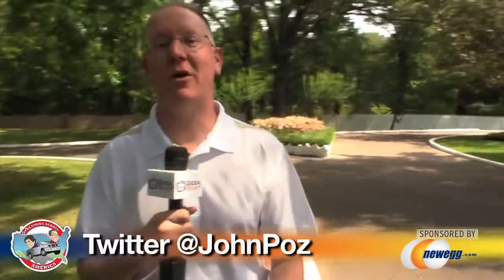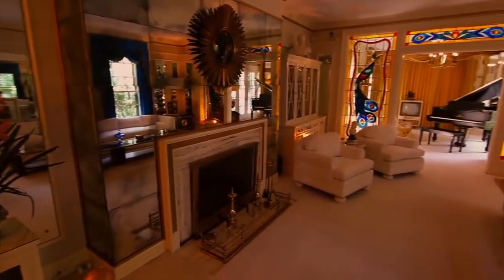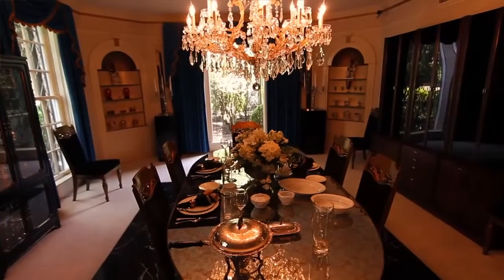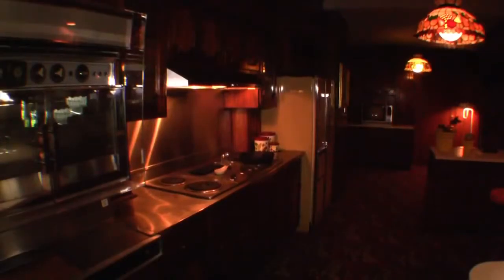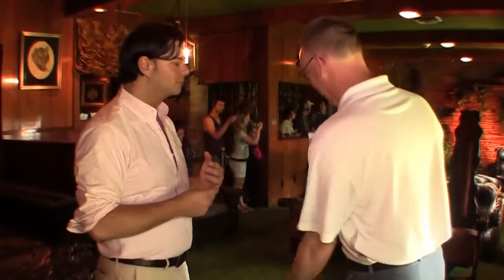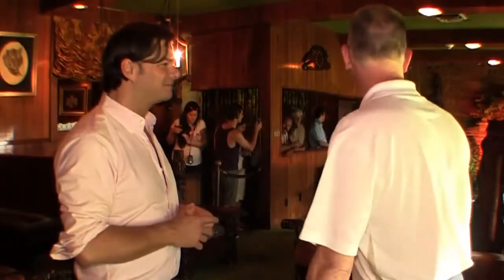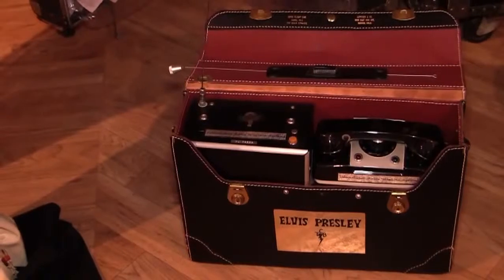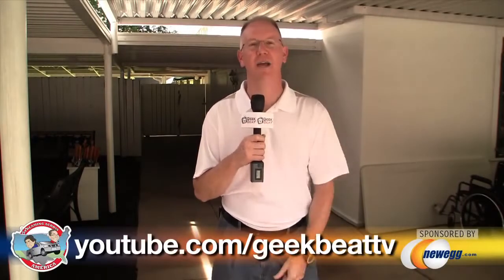Geek Beat Archives Elvis Presley at Graceland! Long Live the King of Rock!